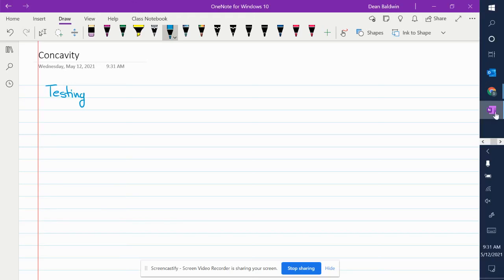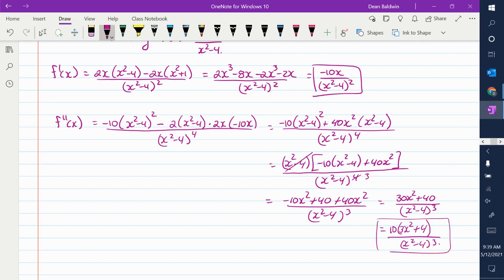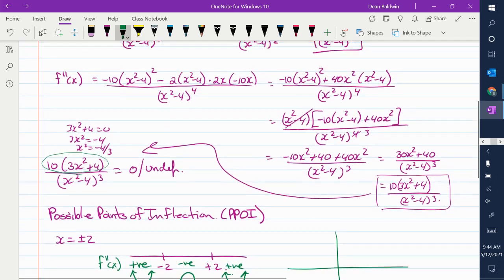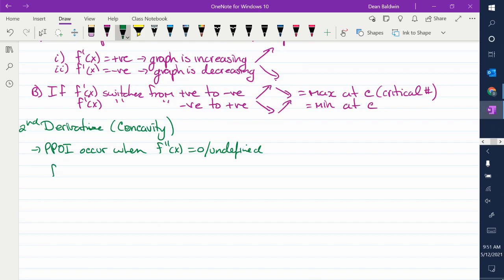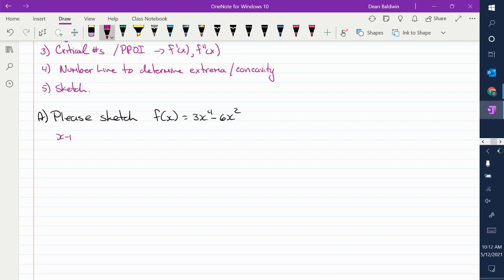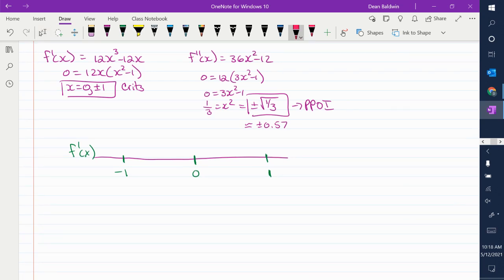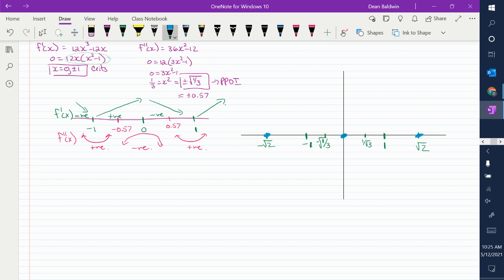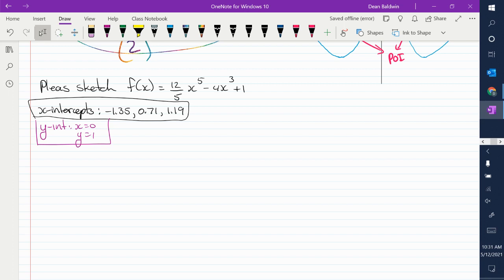Concavity and Curve Sketching